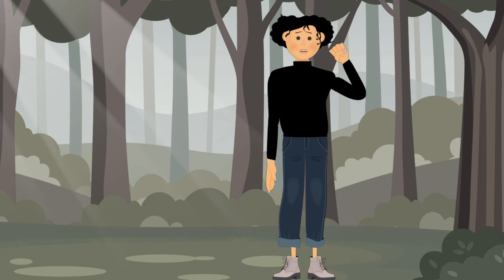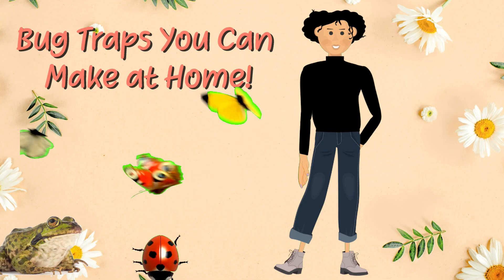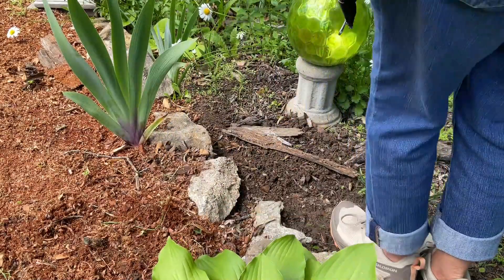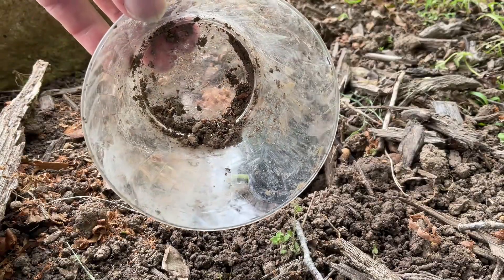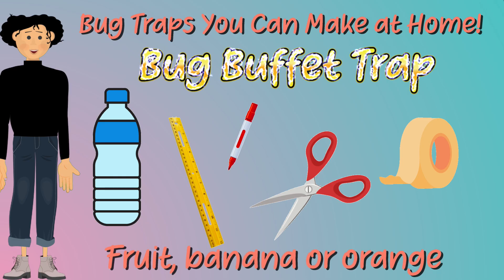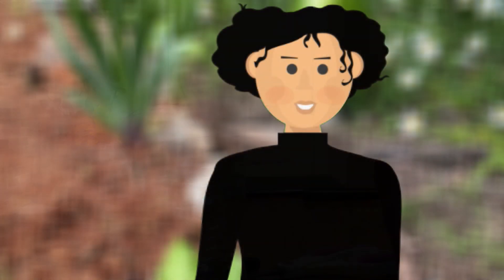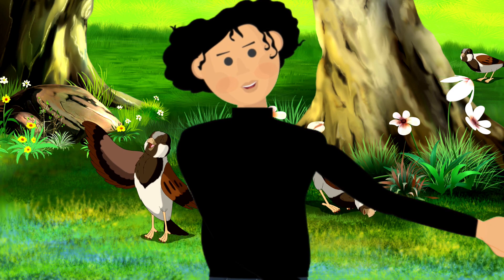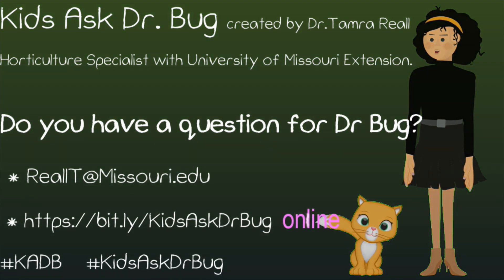KADB - Dr. Bug’s Backyard Bug Traps! DIY Fun for Bored Kids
Let's see what creepy crawlies live in your backyard!
Build these simple traps. Observe the fascinating insect world.
Insect Inspector Supplies:
Pitfall Trap:
- Plastic cup
- Small trowel or Spoon
- Record your findings!  Paper, Pen, Phone (for pictures)

• Bug Buffet Trap:
- Empty plastic water bottle
- Ruler
- Marker
- Scissors
- Tape
- fruit scraps

Photo Credits:
Landscape – gettyimages by drogatnev

Other Credits:
Dr. Tamra Reall, Field Specialist in Horticulture, University of Missouri Extension,
KC Gardener, various
Based on the Kids Ask Dr. Bug series by Tamra Reall. Adapted by Marcia Schulz
Produced by  - Marcia Schulz
Video Edit - Marcia Schulz, Cyberlink, Power Director
On-screen  -  Dr. Bug, by Animation Guides, Adobe Character Animator
Close Captioning - Tuesday Tip Team, Carol Knudson and Lorna Earnest.